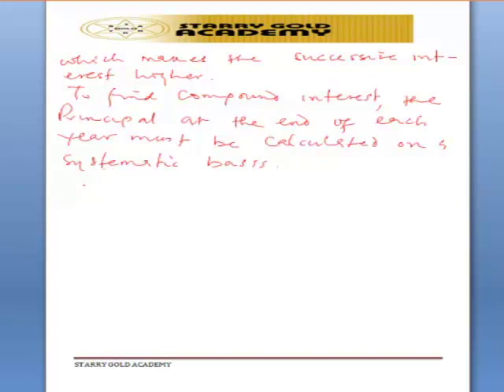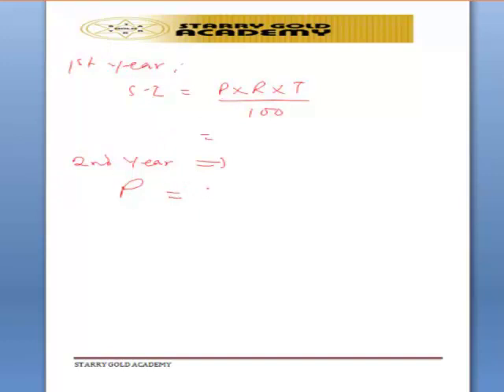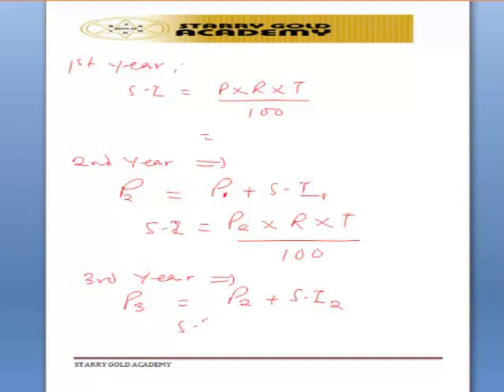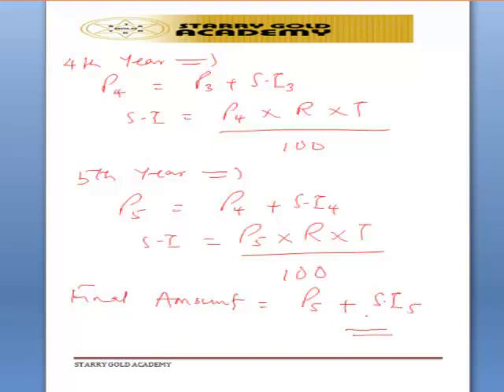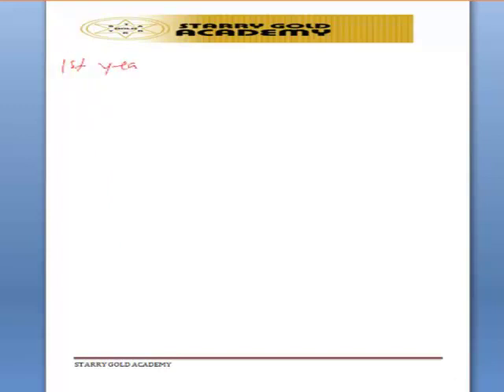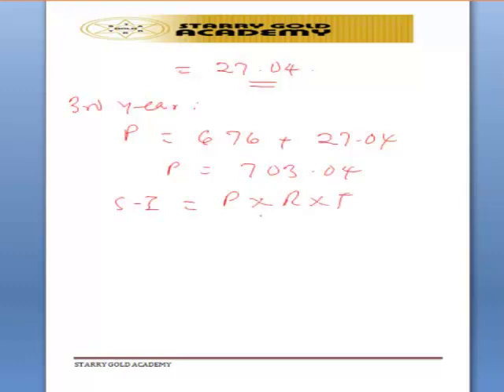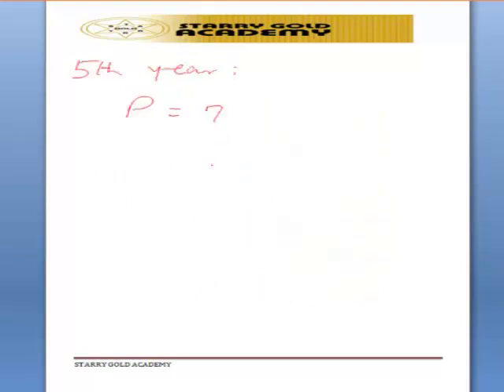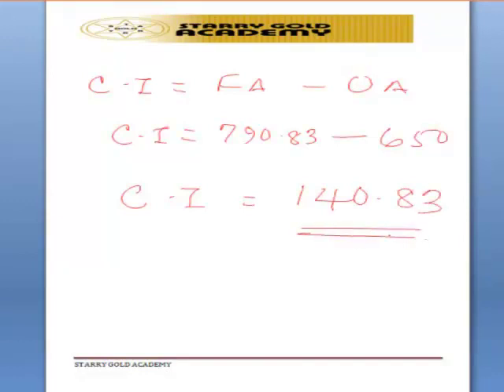ICAN VIDEO LECTURE ON FOUNDATION QT - COMPOUND INTEREST